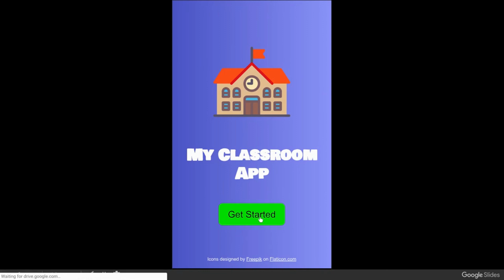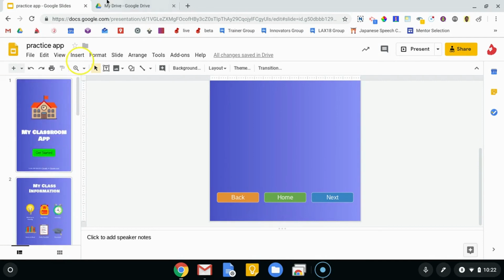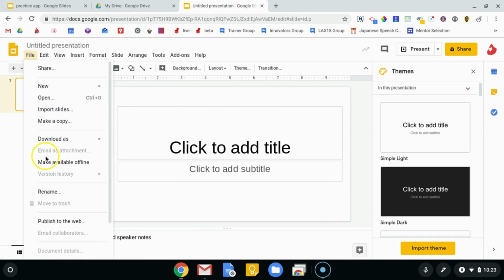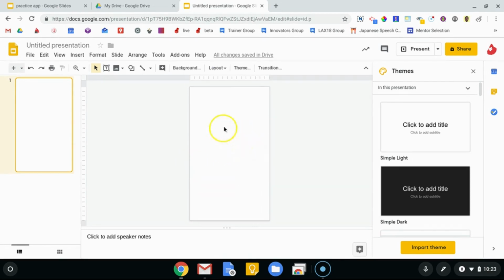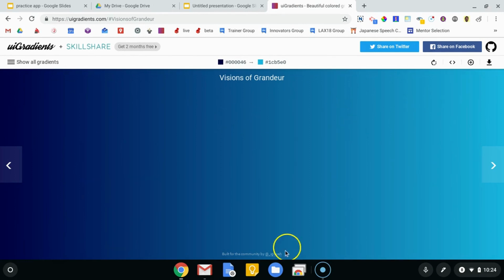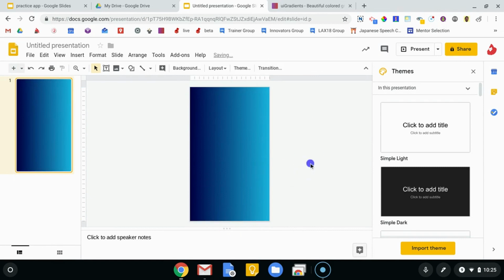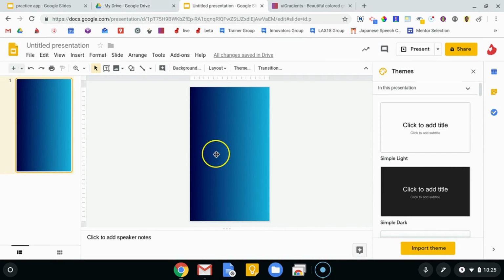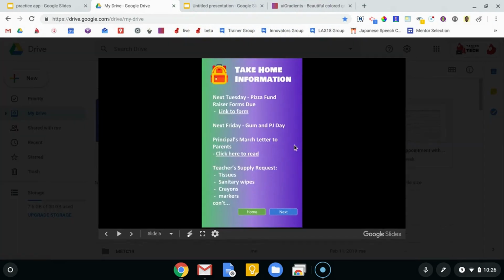Creating Apps with Google Slides - Part 1 [Taming The Tech]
In this three-part series, Adam walks us through how you or your students can use Google Slides to create professional-looking apps that they can share. This first video explains the set up process, finding backgrounds, and how to view the apps.